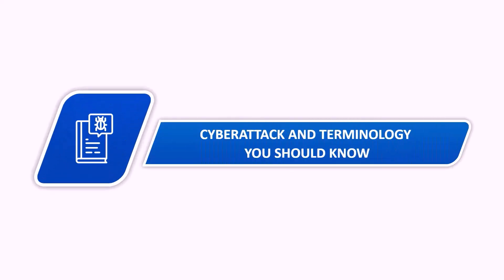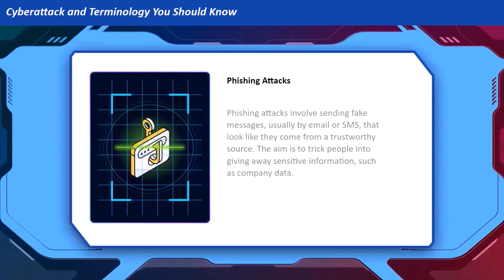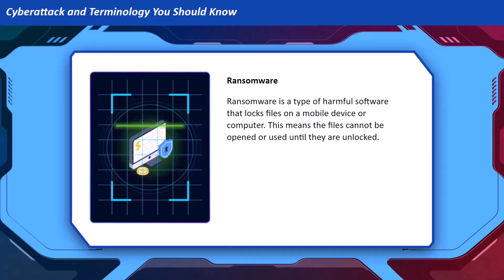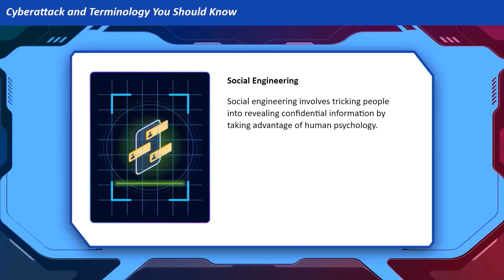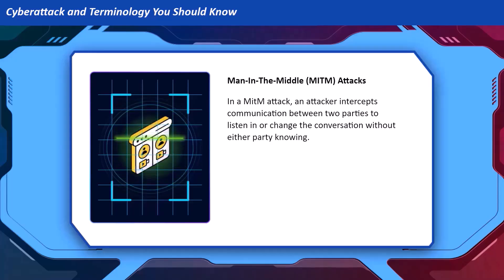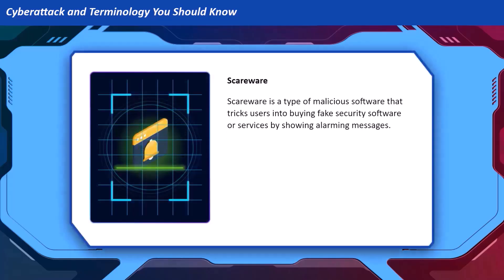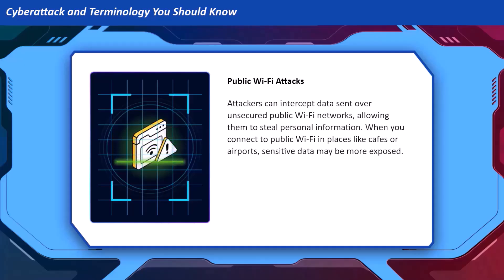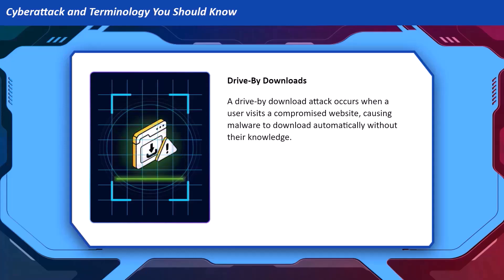11 Types of Cyberattacks | Common Cyber Threats You Should Know | Free Cyber security Awareness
Want to understand cyberattacks and the key terms used in cybersecurity?

This video will help you understand essential cyber attack terminology and how these attacks impact digital security. From phishing to ransomware, we explain the most common cyber threats, attack methods, and the terminology you need to stay informed.

Enroll in our FREE Cybersecurity Awareness Course today and learn how to stay safe online!

In this video, you’ll learn about:

1. Common cyberattack types
2. How cybercriminals exploit vulnerabilities

Whether you're a beginner in cybersecurity or looking to refresh your knowledge, this video provides the tools you need to stay ahead in the digital world and protect your online presence.

What You’ll Learn in the Free Cybersecurity Awareness Course?

1. How to recognize and avoid cyber threats like phishing and ransomware
2. Practical tips to secure your personal devices and data
3. Best practices for creating strong passwords and maintaining online privacy

1. What is a cyberattack?
A: A cyberattack is an attempt to breach, damage, or disrupt digital systems or data.

2. Why is cybersecurity important?
A: It protects sensitive data, ensures business continuity, and prevents financial and reputational damage.

3. What are the types of cyberattacks?
A: Common types include phishing, ransomware, DDoS attacks, malware, and social engineering etc...

4. Who is targeted in a cyberattack?
A: Individuals, businesses, government agencies, and critical infrastructure can all be targets.

Are you worried about online threats like hacking, phishing, or identity theft? Don’t wait until it’s too late—take action now!